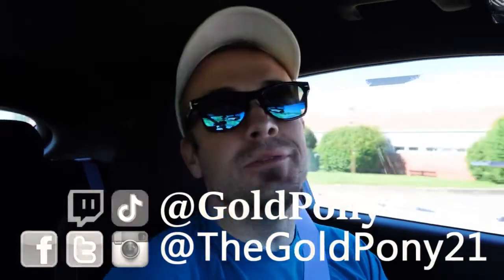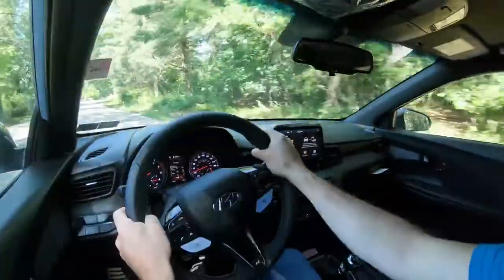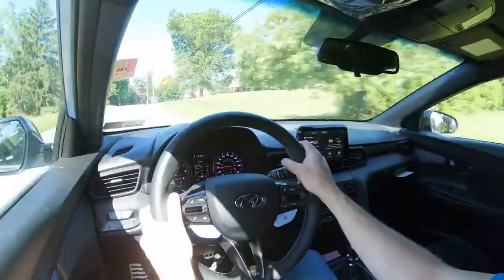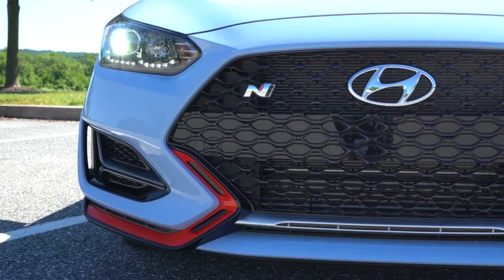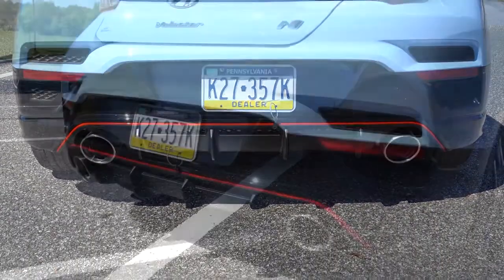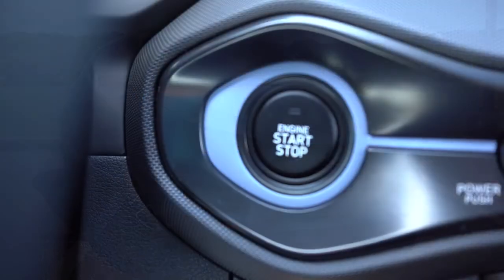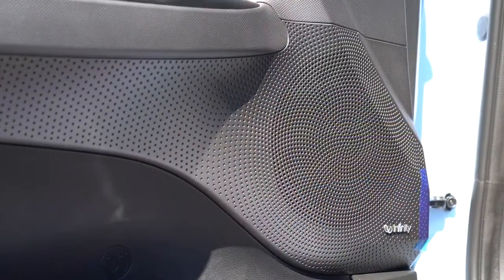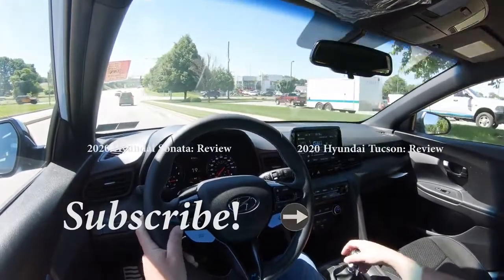2020 Hyundai Veloster N Review|| Fun With a 10 Year Warranty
In this video I'll go for a test drive & completely review the NEW 2020 Hyundai Veloster N! I'll test out acceleration, braking, steering feel, cargo space, rear legroom, sound system, exhaust clip & much more!

Big thanks to Jack Giambalvo Hyundai in York, PA for allowing me to check out the NEW 2020 Hyundai Veloster N! For more information on their inventory please feel free to visit their website below.